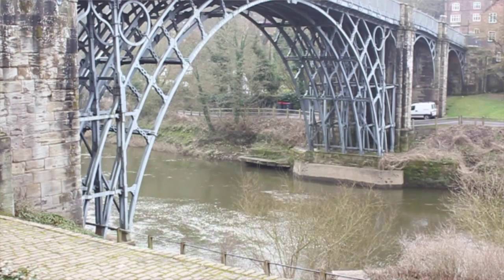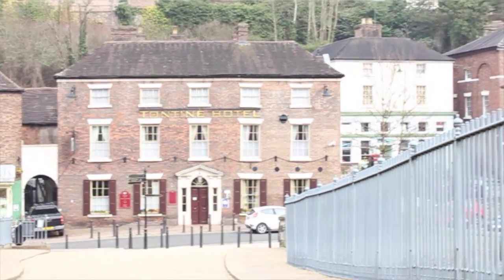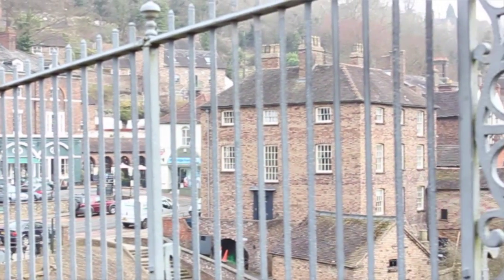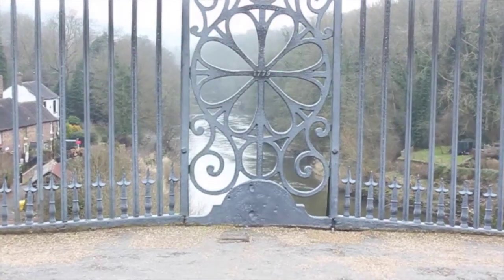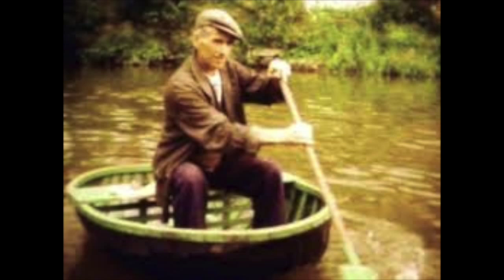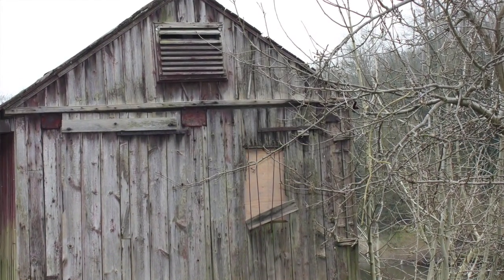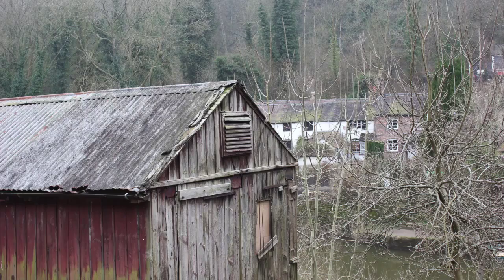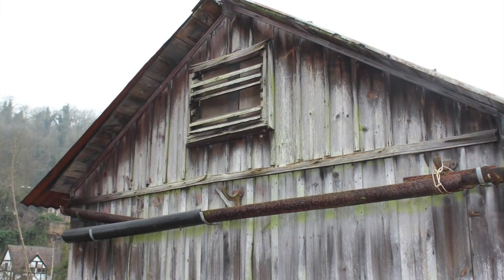Ironbridge Coracle Trust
A little piece of history is to be saved thanks to a grant of £40,000 from Telford & Wrekin Council's Community Pride Fund. Eustace Rogers was 'The Coracle Man'. On the banks of the River Severn at Ironbridge, he fashioned boats to a design that dates back thousands of years. Now, with the grant, the shed where he manufactured the boats will be bought by The Ironbridge CoracleTrust.